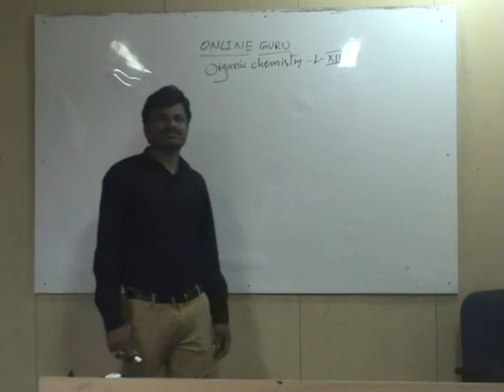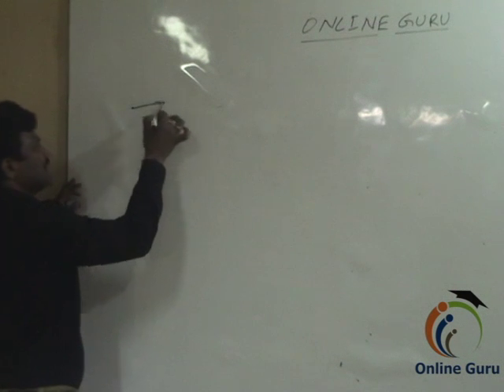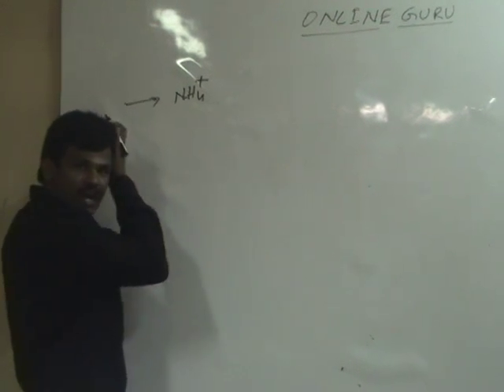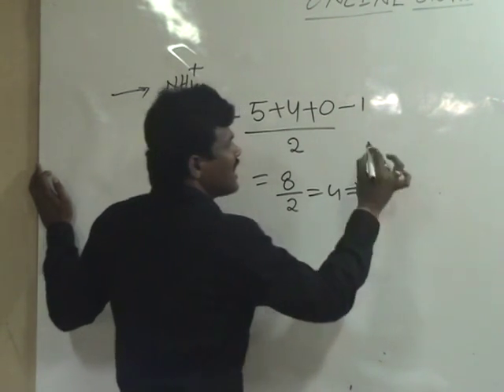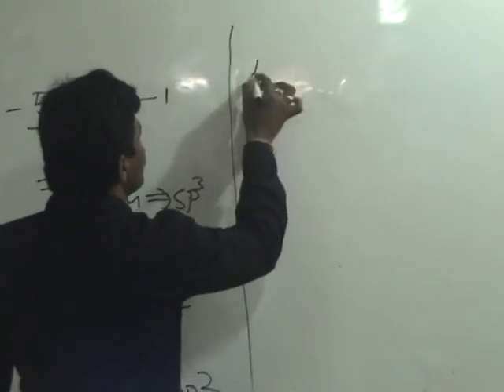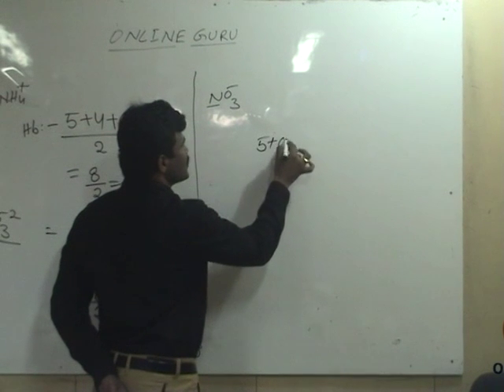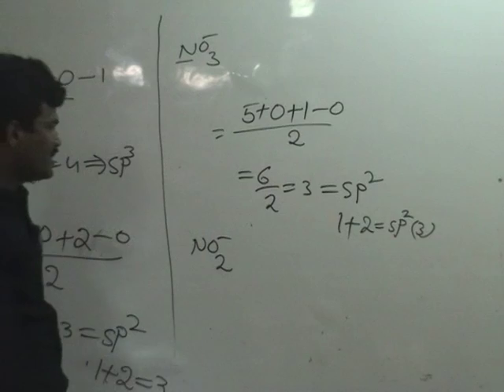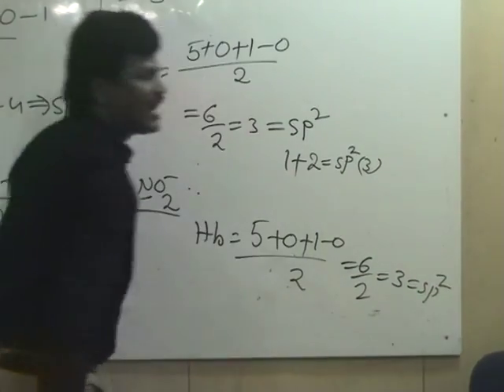hybridisation of ions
This video is about demo classes of Chemistry sub topic Hybridisation of Ions. we teach live online.